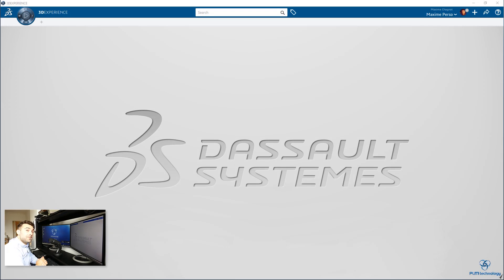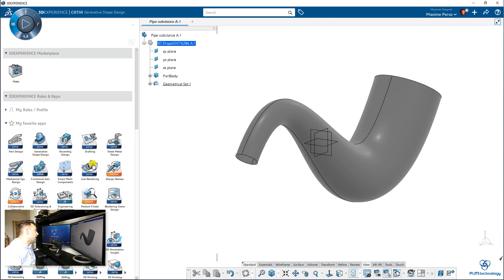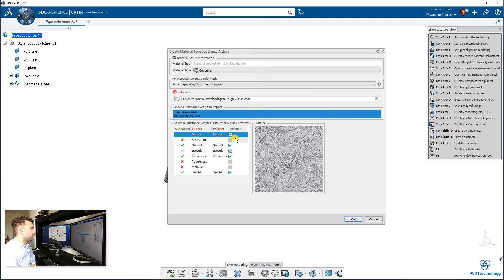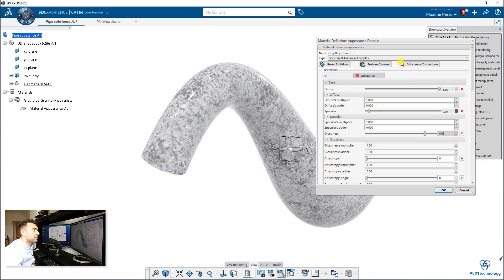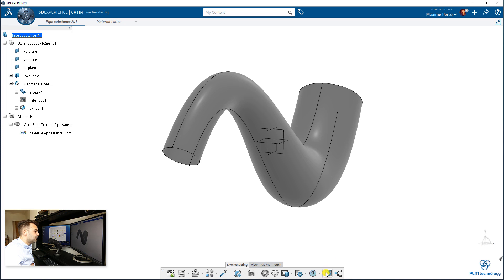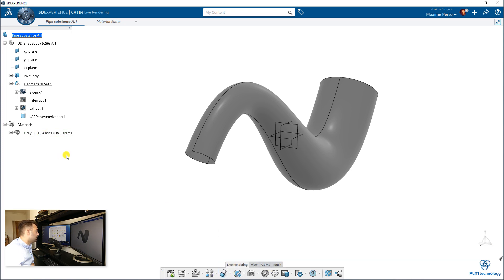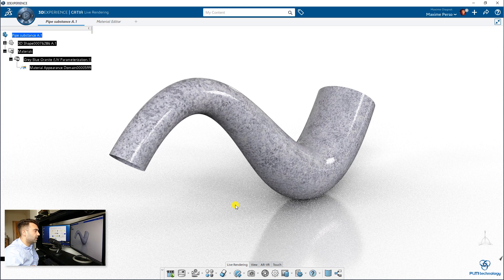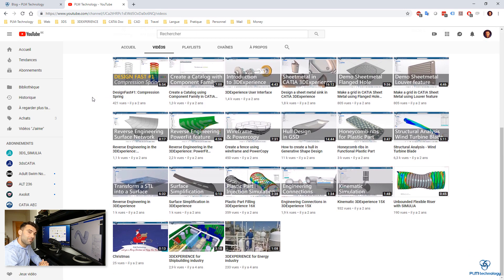Substance in CATIA Live Rendering 3DExperience R19x (Live)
Hello all,

Today's video is about Substance material in CATA Live Rendering Application in 3DExperience R19x on Cloud!

The goal of the video is to show you how to make a shape and generate a UV mapping on the surface. Then import a free substance material, apply it on surface, play with the parametric settings of material and render a picture.